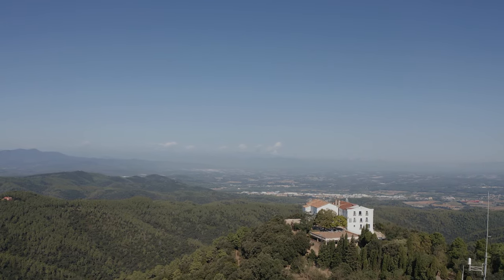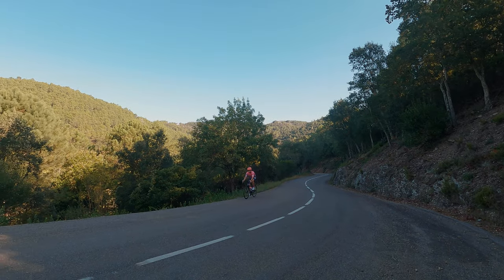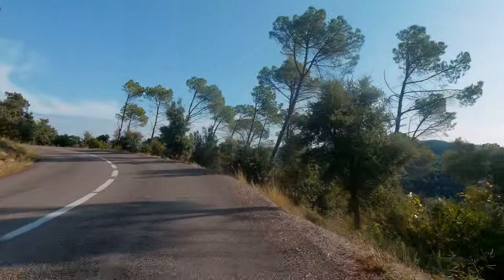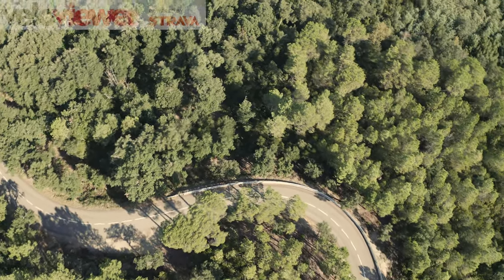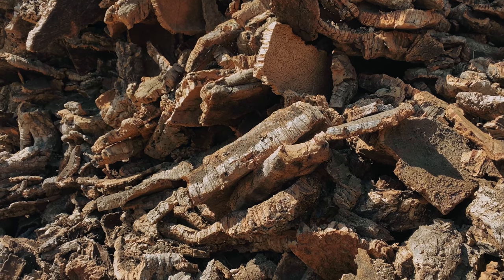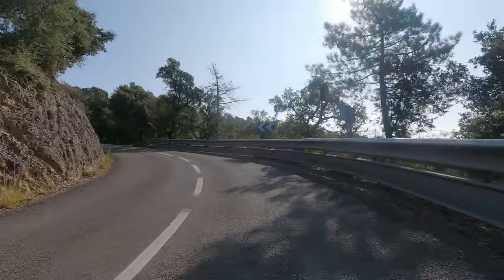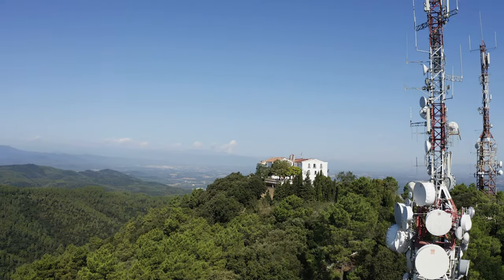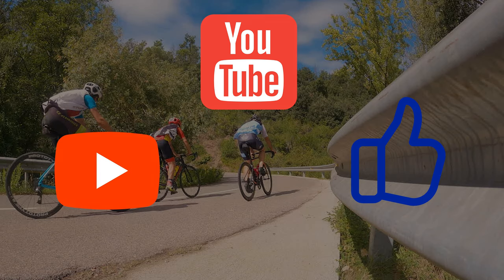Girona Bike Rides: Climb Guide - Els Angels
There will be very few, if any, road cyclists visiting Girona who don't enjoy immensely climbing Els Angels from the Girona side. There's so much to love about this climb - it's right on Girona's doorstep and is an ideal leg-stretcher on arrival. It's really two short climbs, separated by a flat section, so it's not a killer slog. And the views from the magnificent sanctuary at the top are commanding - with the (often) snow-capped Pyrenees to one side and the Costa Brava coast to the other. The wonderful Can Pol makes a great coffee or lunch stop (check for opening times) and getting over the top of Els Angels opens up a wealth of other route choices. It's a climb absolutely loved by the locals and if you're a cyclist in Girona it's a complete must do.

Efforts by Ilya Kuznetsov
Human Again by AK
Mountain and Me by Vincent DeFrancesco